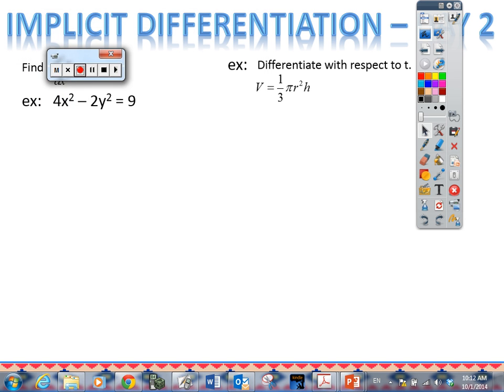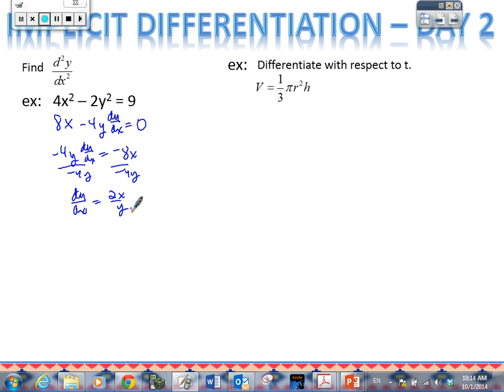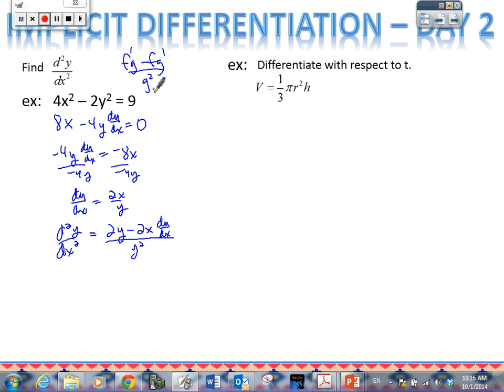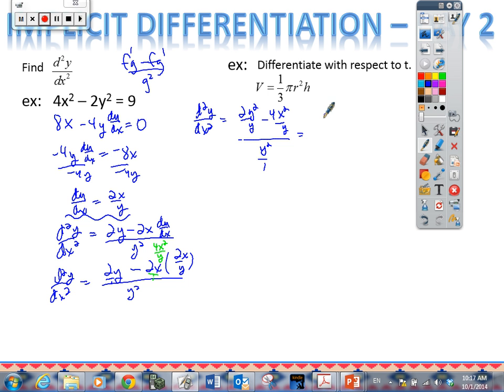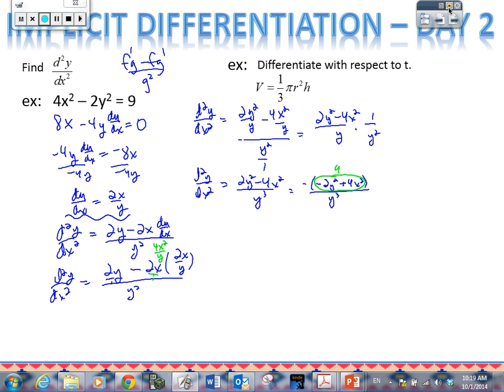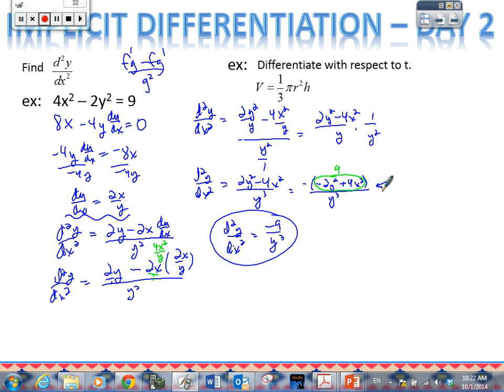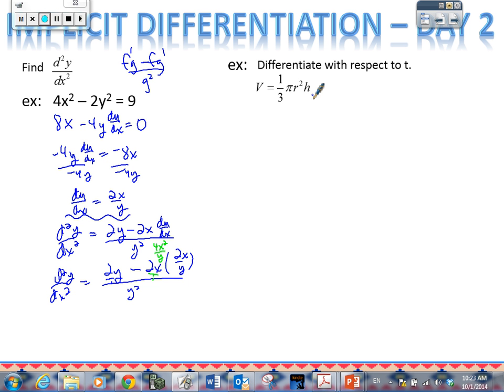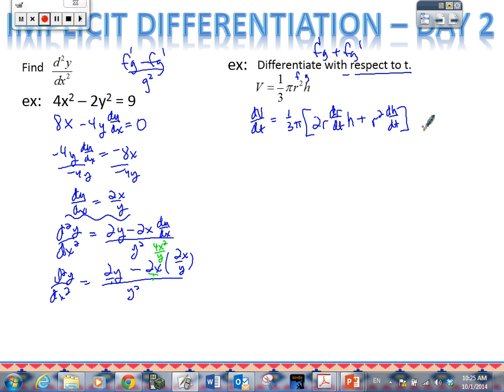BC Calculus 3-3 Implicit Differentiation Day 2 Video Notes